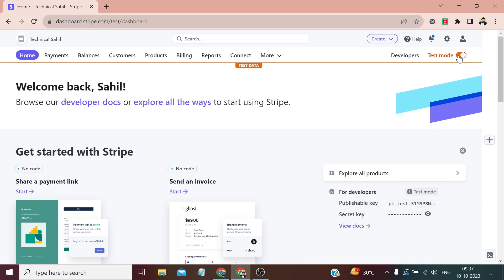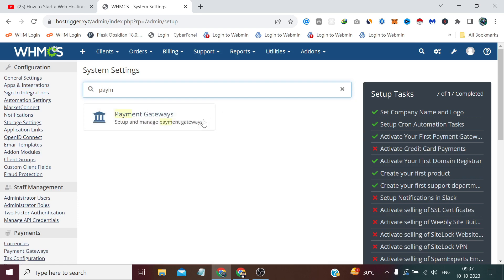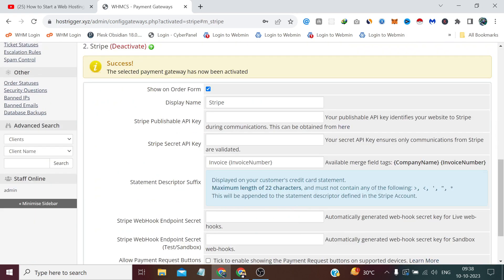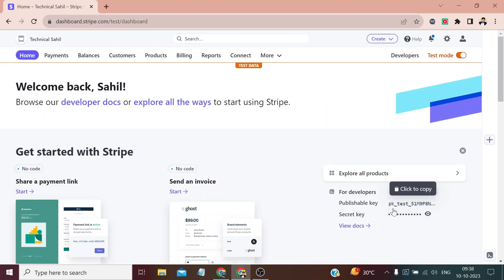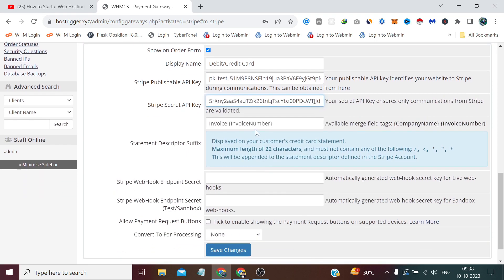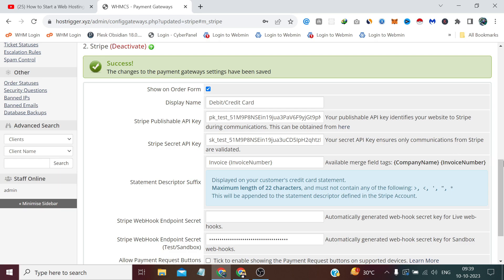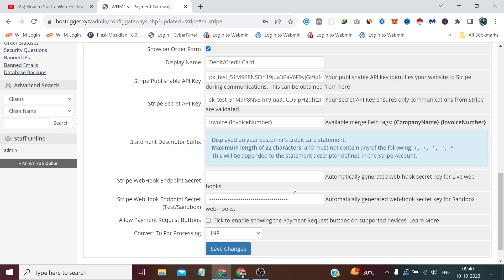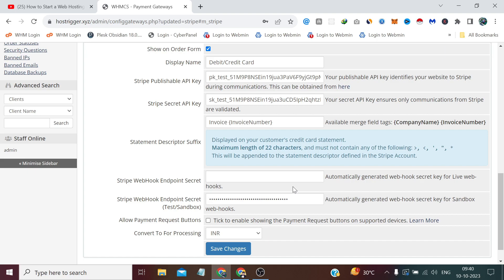How to Integrate Stripe Payment Gateway on WHMCS | How to Start Web Hosting Business Part - 20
In this video, we embark on a thorough exploration of integrating the highly acclaimed Stripe payment gateway into your WHMCS platform, thereby ushering in a world of simplified and secure card-based transactions for your web hosting venture. Embracing a renowned payment processor like Stripe is paramount as it not only elevates your users' convenience but also builds an aura of trust, allowing them to transact with peace of mind.

As we journey through this enlightening tutorial, I meticulously lead you from the foundational steps of setting up your Stripe Merchant account to the intricate details of connecting and tailoring it within your WHMCS environment. It's essential to grasp that ensuring a smooth financial interaction forms the bedrock of your hosting enterprise. Thus, the core intention of this session is not only to guide but also to imbue you with a deep understanding of the underlying mechanisms. With nuggets of wisdom on potential pitfalls and effective strategies, this video is designed to equip you with an all-encompassing perspective on optimizing your revenue collection seamlessly.

As our series continues to unravel the multifaceted realm of web hosting, this episode aims to bolster your payment processing prowess. Ensuring your esteemed customers not only receive top-tier hosting solutions but also benefit from a secure and frictionless payment experience.